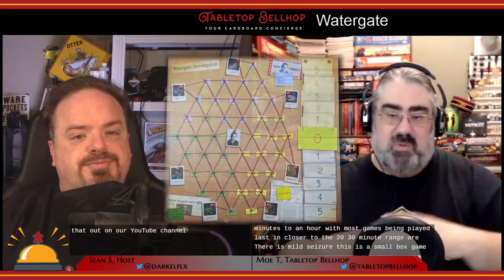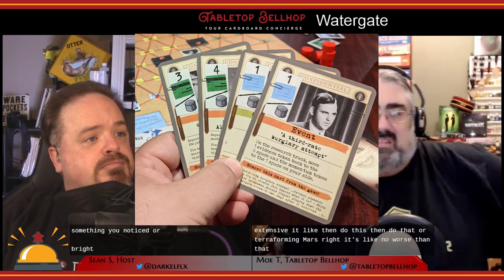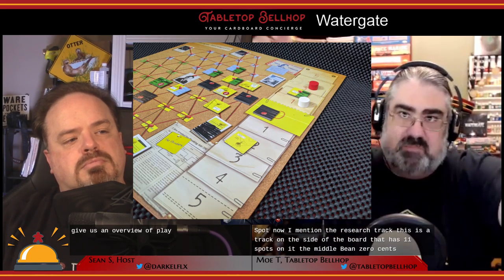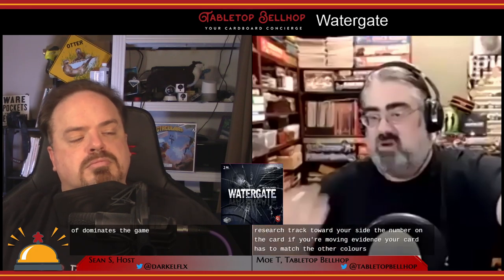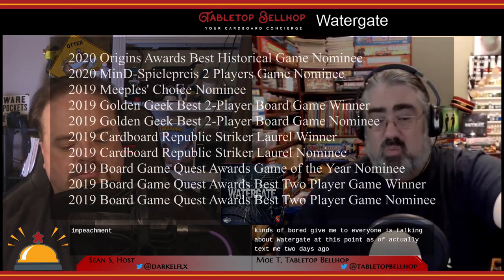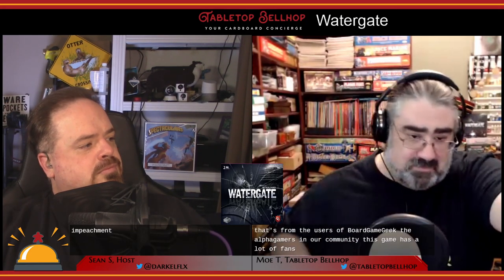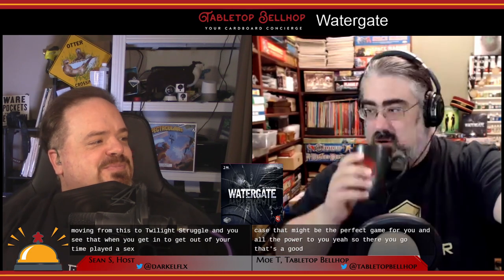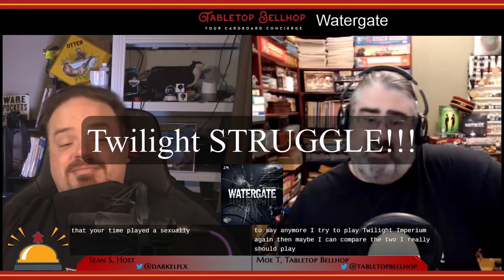Watergate: A Two-Player Tug-of-War board game based on the Nixon Scandal, Board Game Review.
A look at the two player board game Watergate from Capstone games, a boardgame set in the time of one of the most famous political scandals in United States History. In Watergate one player takes on the role of the Nixon administration while another plays the editor of the Washington Press. The goal of the Editor is to connect two witnesses, by a chain of evidence, to Nixon. The Nixon player’s goal is to build enough momentum to stay in office. All of this plays out through a card-driven tug of war style mechanic. Watergate was designed by Matthias Cramer and features art by Klemens Franz and Alfred Viktor Schulz.

This review is one segment from The Tabletop Bellhop Gaming Podcast Episode 110: What's New For Two.

From the Publisher:

In June 1972, five men are arrested in Washington’s Watergate building. What looks like a third-rate burglary attempt on the headquarters of the Democratic National Committee induces journalists Bob Woodward and Carl Bernstein of the Washington Post to start a thorough investigation. Over the following two years, they discover that the five men were directed from within the White House to spy on political opponents. As a consequence, in 1974 President Richard Nixon resigns from office to avoid impeachment.

In Watergate, one player assumes the role of a Journalist, while the other embodies the Nixon Administration—each with a unique set of cards. To win, the Nixon Administration must build up enough momentum to make it to the end of the presidential term, whereas the Journalist must gather enough evidence to connect two informants directly to the President. Of course, the administration will do all in its power to smother any evidence.

A history of Watergate is included with the game!